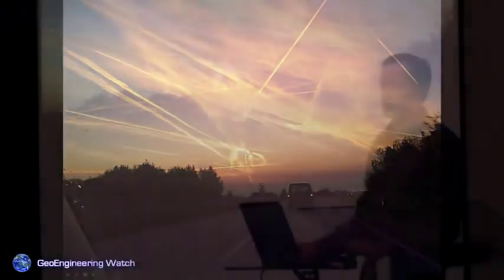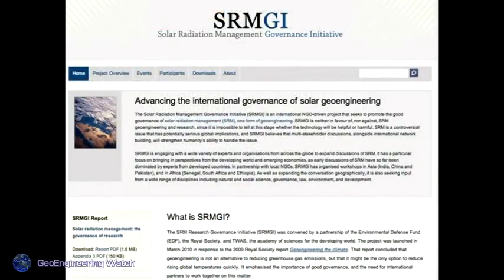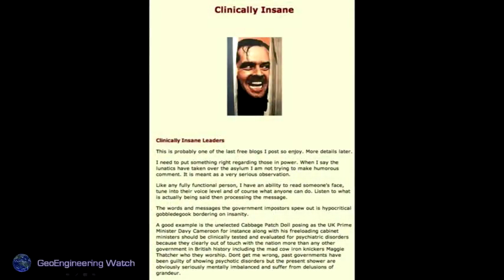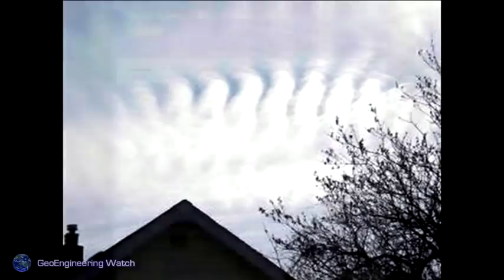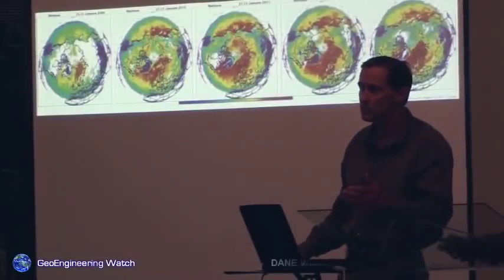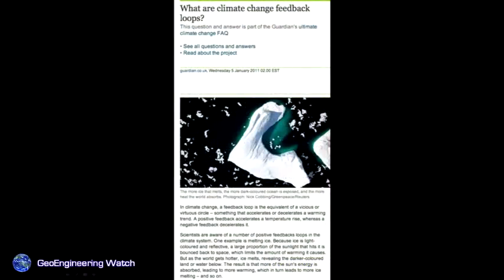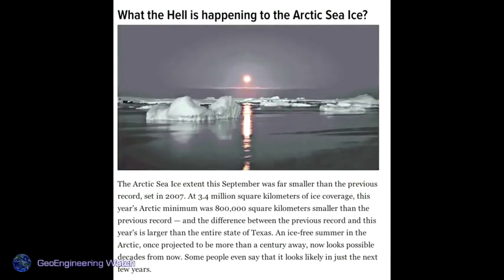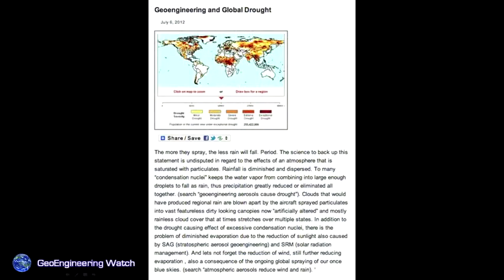The Most Important Topic of Our Time; Dane Wigington (updated version)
In this video, Dane Wigington gives a presentation in Northern California on the harmful effects of Geoengineering, declaring that there is no more critical topic today. The very essentials needed to sustain life on earth are being recklessly destroyed by these programs. This is not a topic that will begin to affect us in several years, but is now already causing massive animal and plant die off around the world, as well as human illness.

The debate over whether geoengineering programs are going on is now a moot point. We have more than enough data to confirm it. We have actual footage showing tankers spraying. The materials showing up on the ground are exactly the same materials mentioned in the numerous geoengineering patents and documents.

Our skies today are simply not normal. Upon examination this cannot be denied. They are filled with nanoparticulates of heavy metals. But the skies have been filled with grid patterns for so long now that we are used to them and do not see them anymore. Sadly, the fact is that people do not look up.

To be clear, what we are seeing is not cloud seeding to increase rainfall. These particulates are designed to block the sun and move the jet stream. Dane explains how this is causing the drought and deluge being experienced around the globe.

Our atmosphere is nothing but a massive physics lab to geoengineering scientists who have no concern whatsoever about the consequences to humanity or any living thing, including themselves. The experiments are literally tearing the planet apart and destroying life on earth.

Dane reports, among other things, on:
• Geoengineering related climate disruptions, extreme drought and deluge
• Ozone depletion
• Methane release
• Drastic reduction in arctic sea ice
• Global oxygen content reductions
• Oceans on the brink of collapse
• Massive fish die offs
• 200 species becoming extinct every single day
• A drastic rise in Autism, Alzheimer's, and Dementia
• Crisis level forest reductions
• The sterilization of soils making it impossible for plants to grow without Monsanto's aluminum resistant seeds

Dane Wigington presents hard data which reveals what these catastrophic programs have done to our planet to date and what they will do if they are allowed to continue. Please take the time to watch this video, follow up with some investigation of your own on our and share this information far and wide.

GeoengineeringWatch Staff